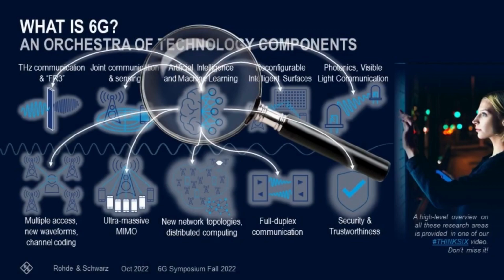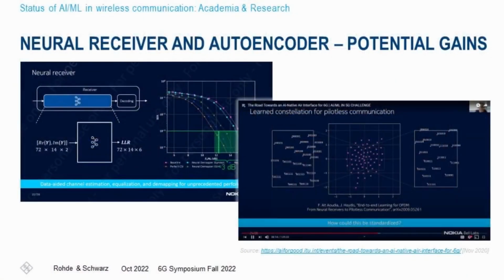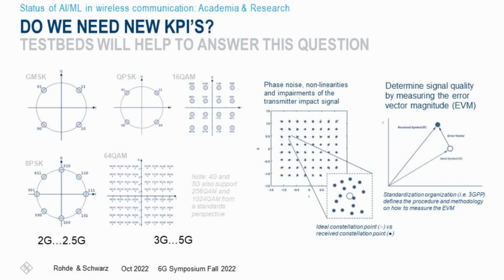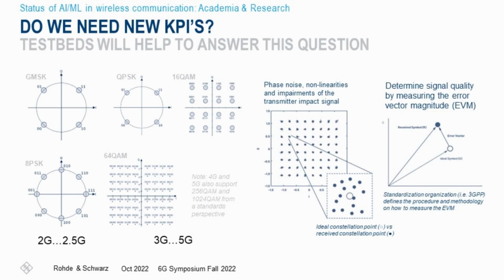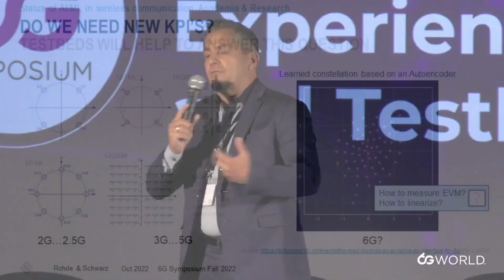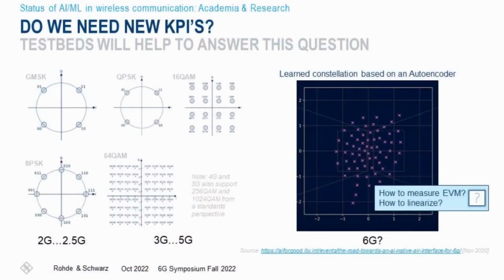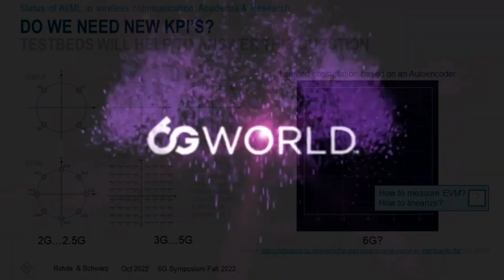6G, Testbeds and KPIs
Andreas Roessler, Technology Manager at Rohde & Schwarz, shared his views on testbeds and KPIs for 6G.